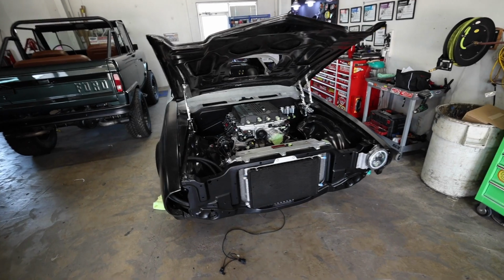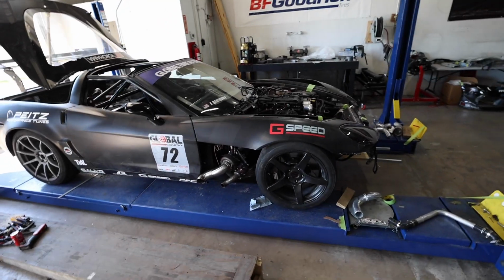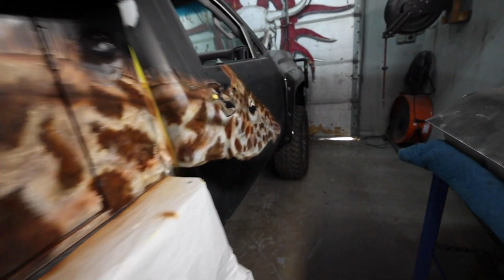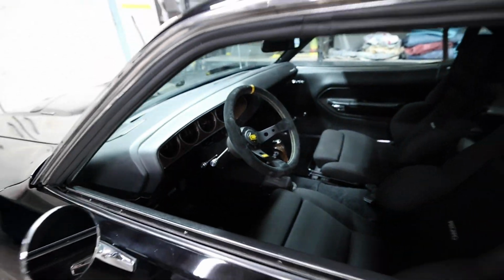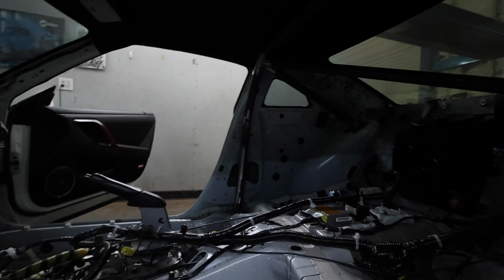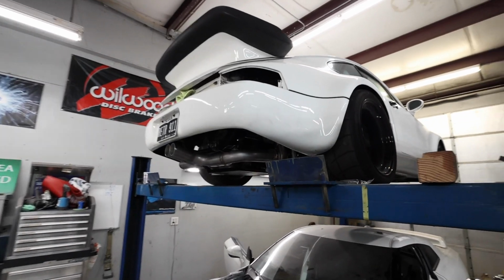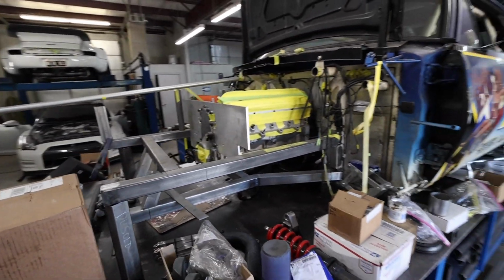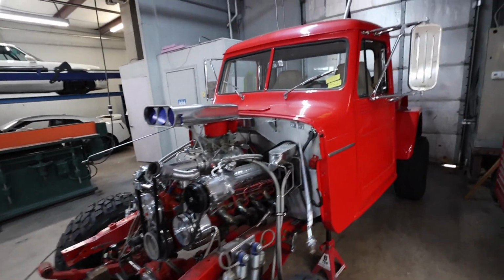Shop Tour!/Custom Car Builds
Here is a look at what all has been going on at the shop this week! Let us know what you want to see more of!